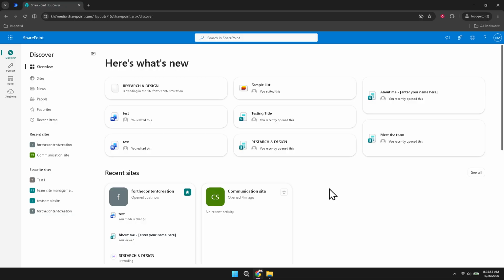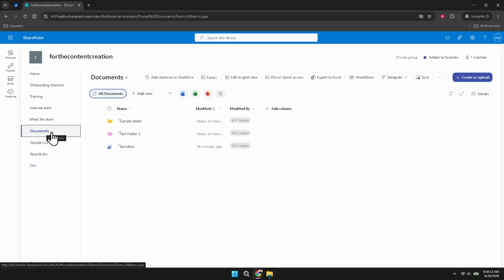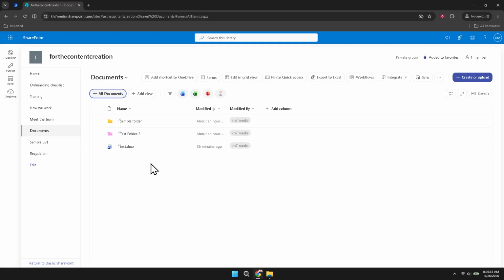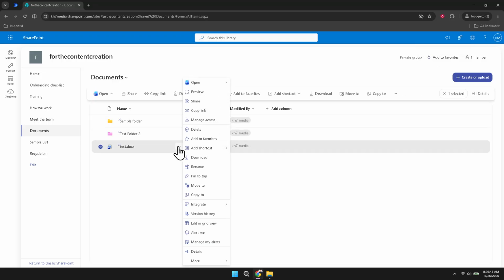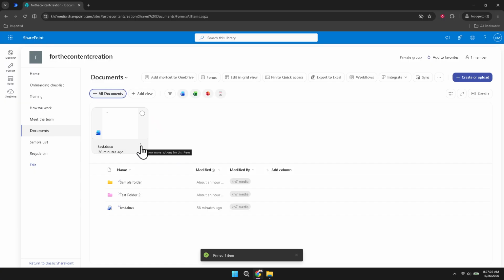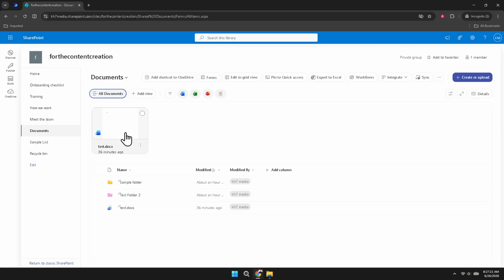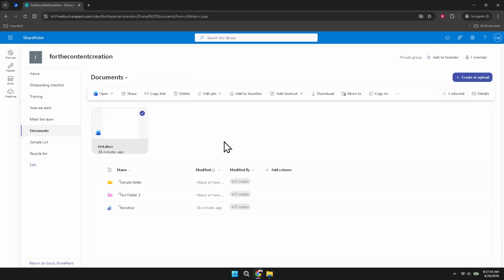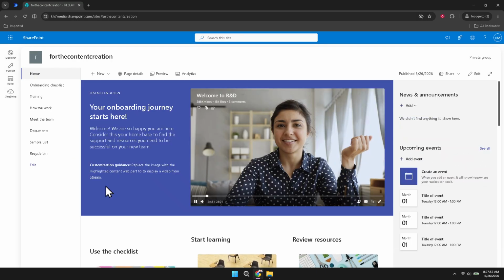How to Pin to Quick Access on SharePoint (2026 Method)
sharepoint pin to quick access,sharepoint quick access 2026,how to pin sharepoint sites,sharepoint favorites tutorial,add sharepoint to quick access,sharepoint navigation tips,manage sharepoint quick access,sharepoint site pinning,sharepoint organization guide,pin sharepoint document library,sharepoint quick launch,sharepoint shortcuts 2026,microsoft sharepoint tutorial,sharepoint productivity tips